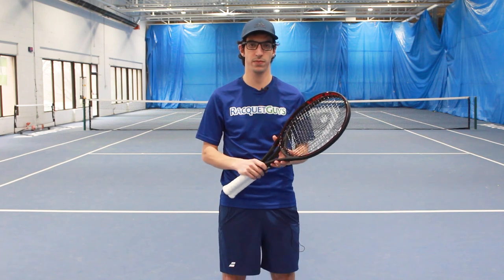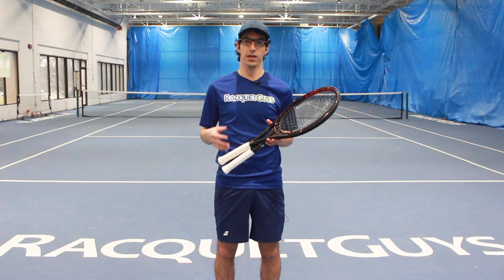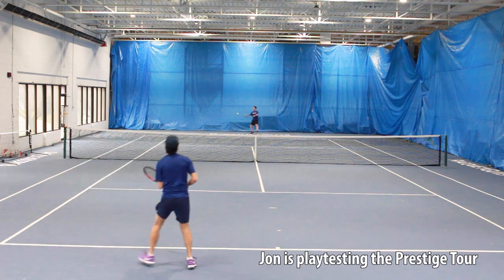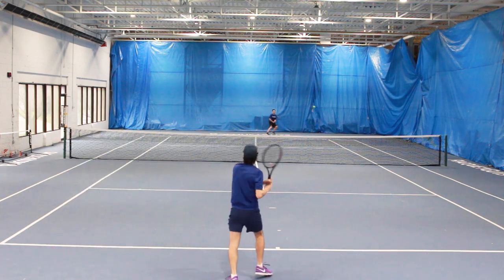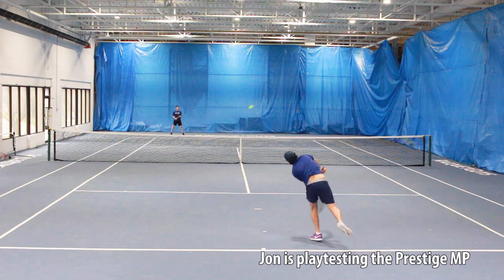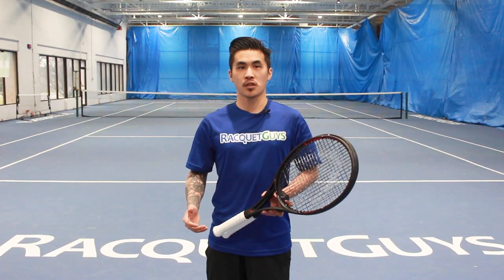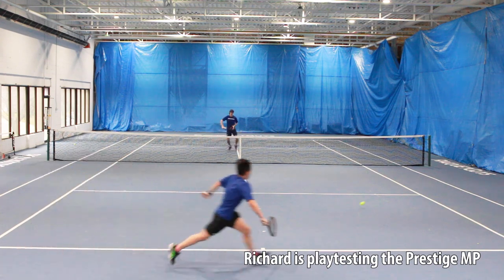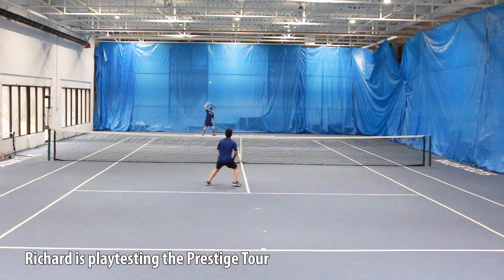Head Prestige MP vs Tour Tennis Racquet Review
Welcome to our Head Prestige MP vs Tour Tennis Racquet playtest comparison.
Take a look at what our playtesters Jon Fried & Richard TomSing have to say!

Canada’s largest racquet sports warehouse & superstore specializing in tennis racquets, squash racquets, badminton racquets, pickleball paddles and racquetball racquets, tennis shoes, apparel, accessories! Known for quality, excellence, expertise, and an extensive inventory, RacquetGuys can provide you with all your gear needs.